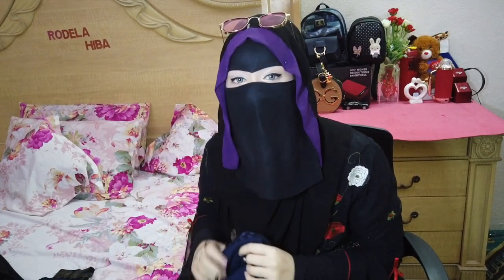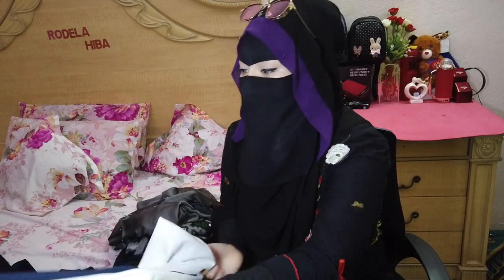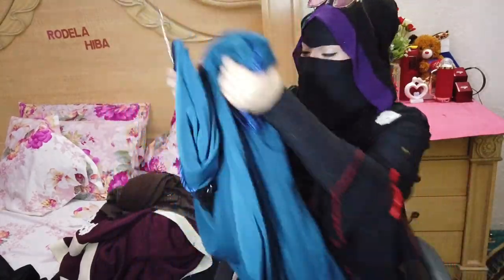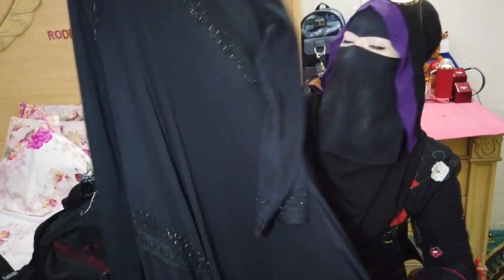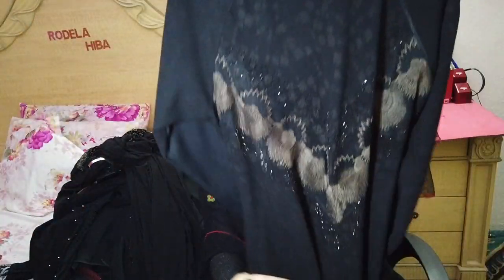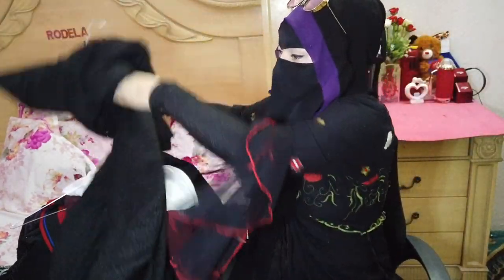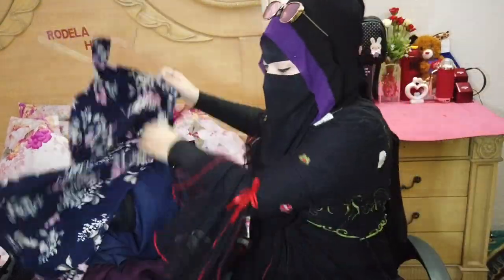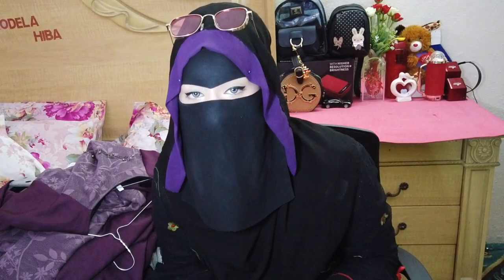My Abaya Collection! l Rodela Islam Hiba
and as always PEACE!